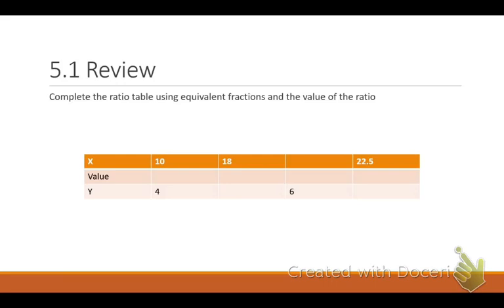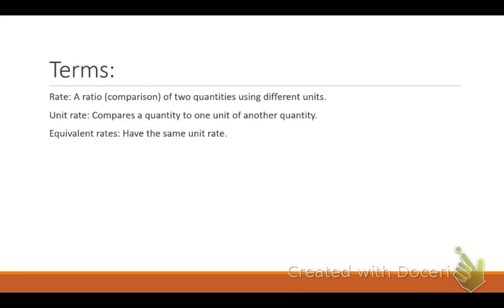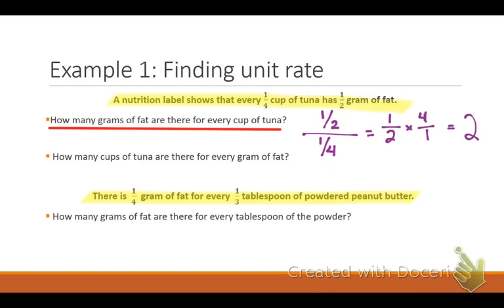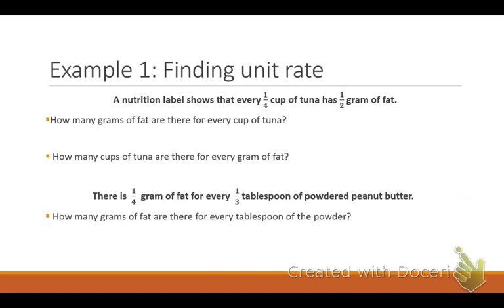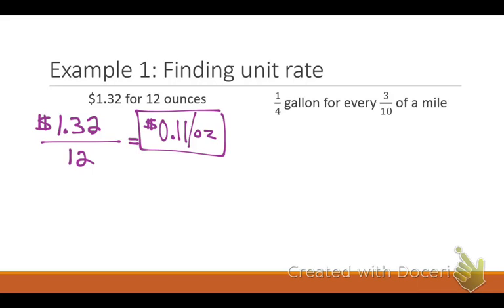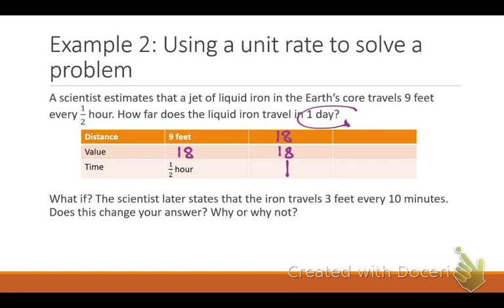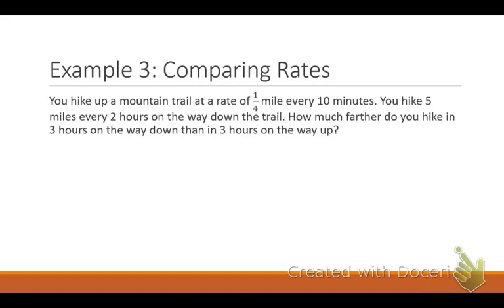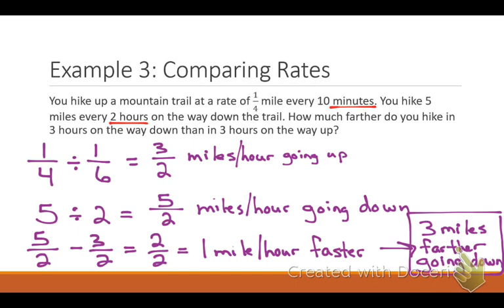5.2 Rates and Unit Rates